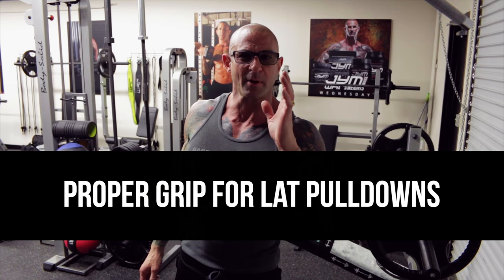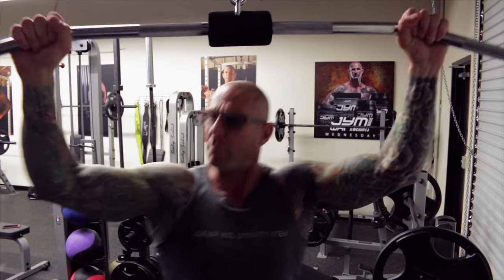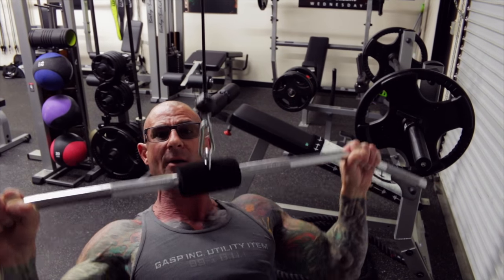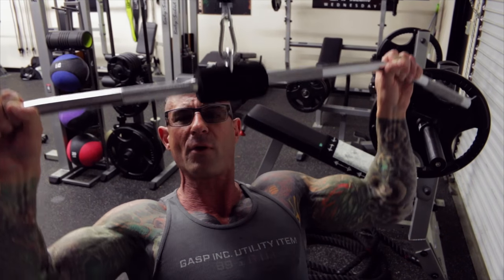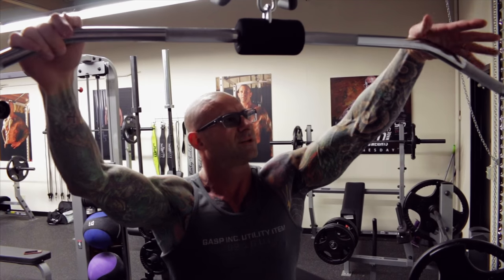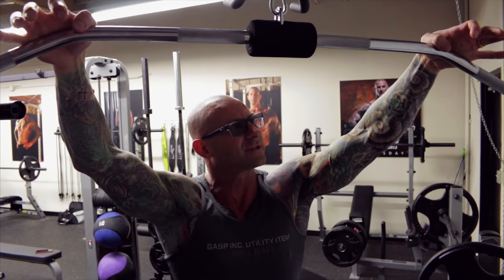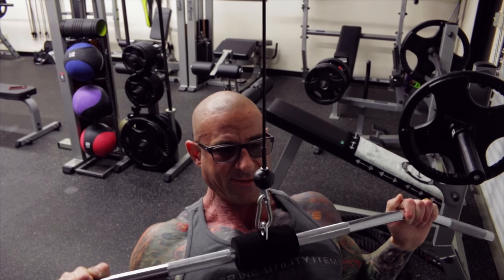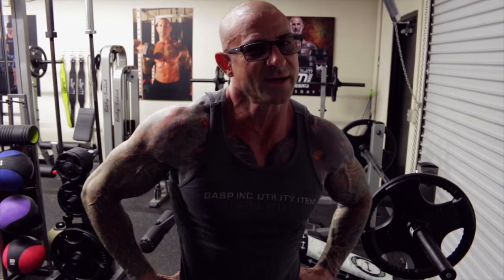Proper Hand Grip on Lat Pulldowns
Lat pulldowns are a great way to build a wide back but many struggle with proper form. In this video, I'll show you one simple tip to put more emphasis on the lats.

ABOUT DR. JIM STOPPANI
Jim Stoppani received his doctorate in exercise physiology with a minor in biochemistry from the University of Connecticut. Following graduation, he served as a postdoctoral research fellow in the prestigious John B. Pierce Laboratory and Department of Cellular and Molecular Physiology at Yale University School of Medicine, where he investigated the effects of exercise and diet on gene regulation in muscle tissue.

He was awarded the Gatorade Beginning Investigator in Exercise Science Award in 2002 by the American Physiological Society for his groundbreaking research. Currently, Jim's focus is on his award winning supplement line (JYM Supplement Science) and his online training

He has written thousands of articles on exercise, nutrition and health and is author of Encyclopedia of Muscle & Strength (Human Kinetics, 2006), co-author of the New York Times Bestseller, LL Cool J’s Platinum 360 Diet and Lifestyle (Rodale, 2010), co-author of the book Stronger Arms & Upper Body (Human Kinetics, 2008), and co-author of the chapter “Nutritional Needs of Strength/Power Athletes” in the textbook Essentials of Sports Nutrition and Supplements (Humana Press, 2008). Dr. Stoppani is the creator of the Platinum 360 Diet as found in the book, LL Cool J’s Platinum 360 Diet and Lifestyle (Rodale, 2010) and creator of the diet program found in the book, Mario Lopez’s Knockout Fitness (Rodale, 2008).

Dr. Stoppani has been the personal nutrition and health consultant for numerous celebrity clients, such as LL Cool J, Dr. Dre, Dwayne “The Rock” Johnson, and Mario Lopez, and has appeared on the NBC television show Extra as an Extra LifeChanger and as a science expert on the Spike television shows Jesse James is a Dead Man and MANswers.